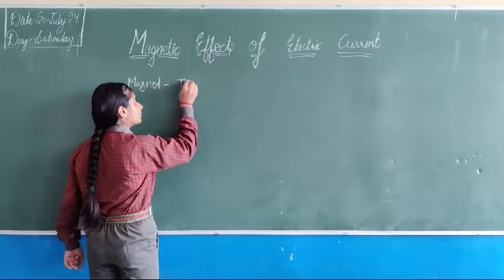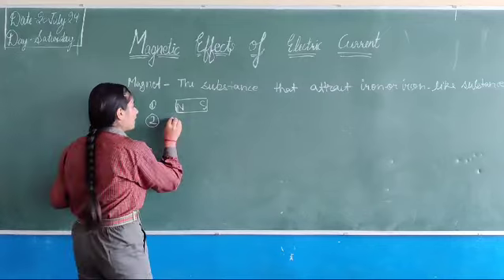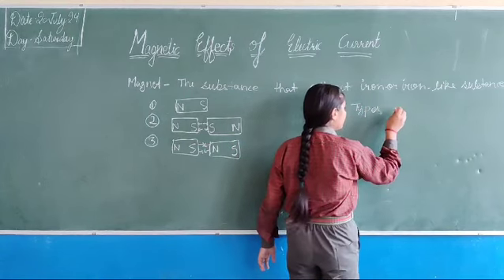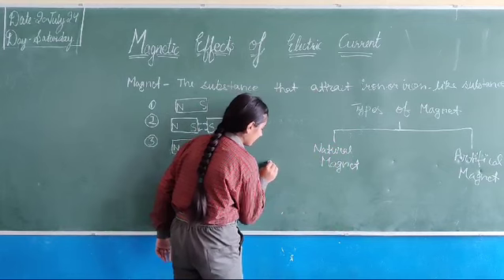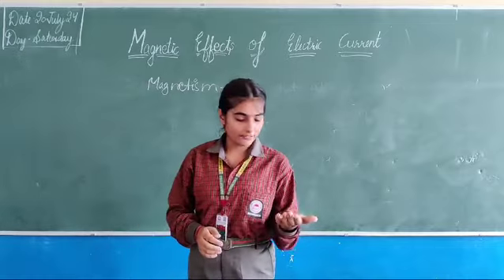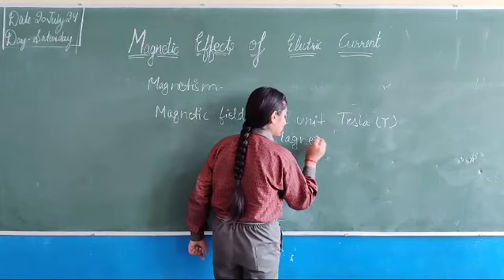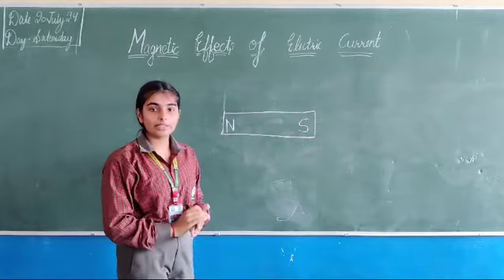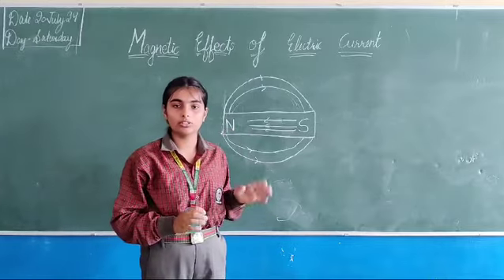SUNRISE PUBLIC SCHOOL || MAGNETIC EFFECT OF ELECTRIC CURRENT || ANNU || 10-B